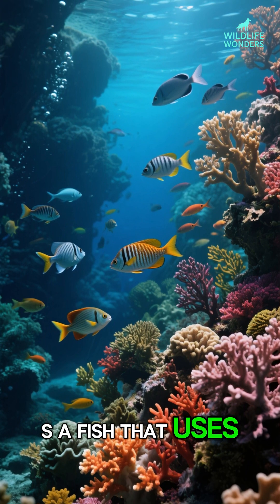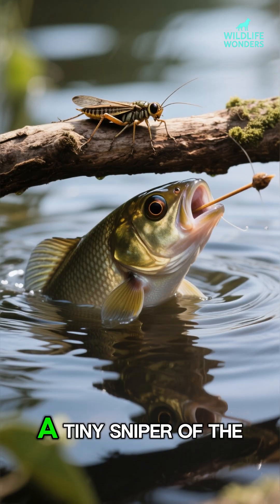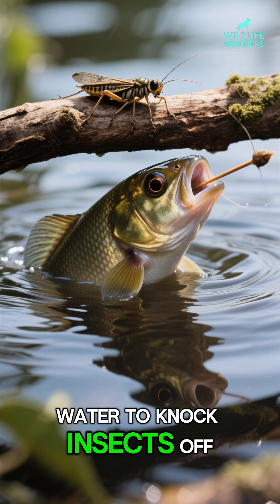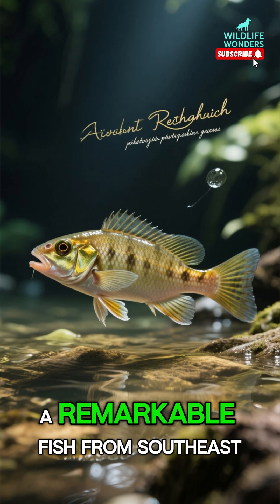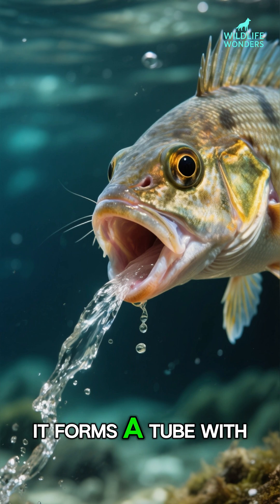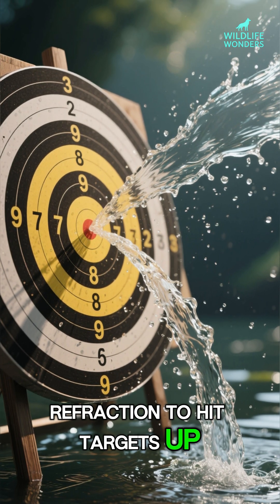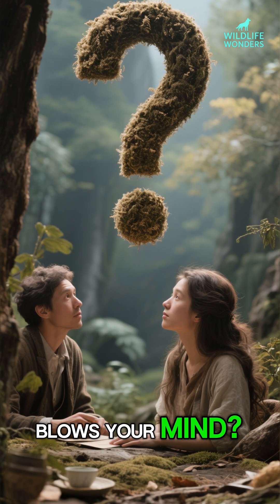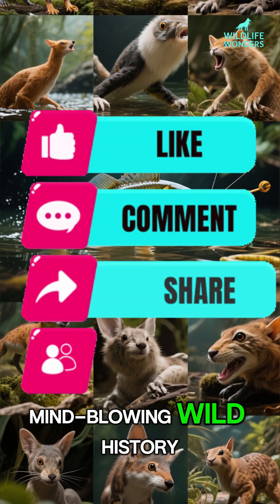Fish That Shoot AMAZING Jets of Water?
Welcome to Wildlife Wonders 🐾📚What if I told you there's a fish that uses a powerful water jet to knock unsuspecting prey out of the air?
Meet the incredible Archerfish, the aquatic marksman of the mangroves, whose hunting skills defy belief!
Discover the amazing physics behind its precise water shots and how it perfectly compensates for light refraction to catch its next meal.
✅ Quick Facts:
1️⃣ Shoots water jets up to 10 feet.
2️⃣ Hunts insects and small prey on overhanging branches.
3️⃣ Forms a unique "water gun" with its tongue and gill covers.
4️⃣ Compensates for light refraction to ensure deadly accuracy.
⚡ Twist: The Archerfish is a living lesson in optics! It precisely adjusts its aim to account for the way light bends at the water's surface, a complex calculation that scientists are still studying, making its hunting prowess truly extraordinary.